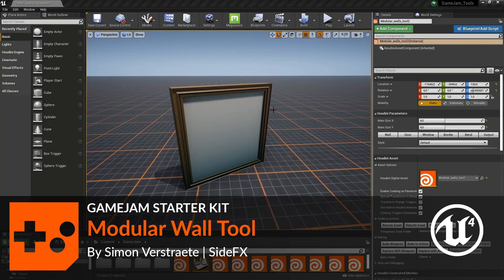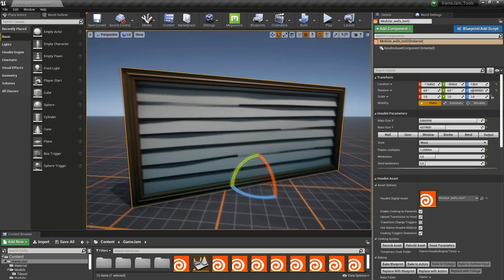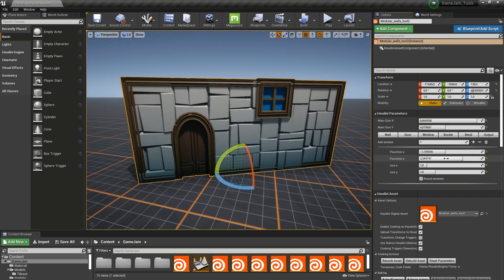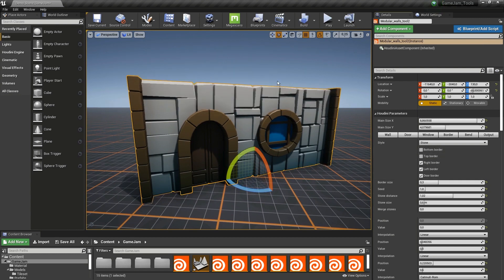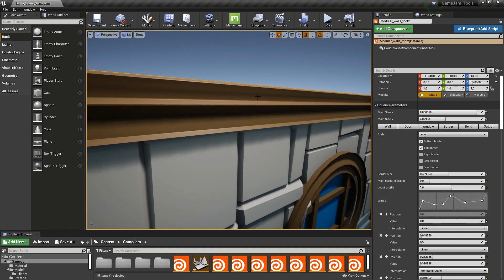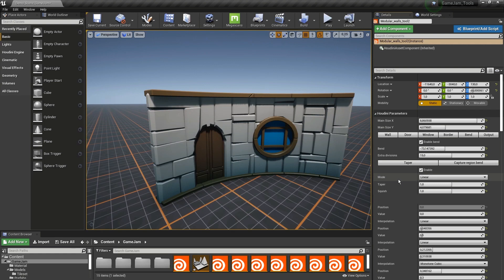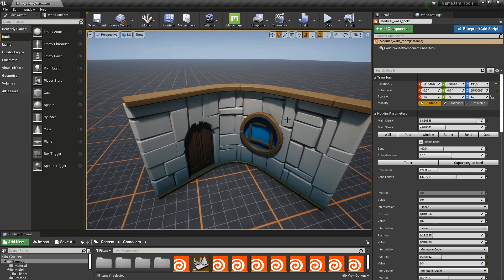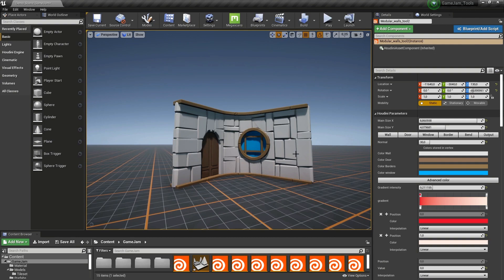UNREALStarter Kit | Modular Wall Tool